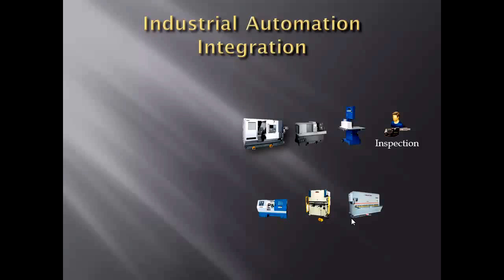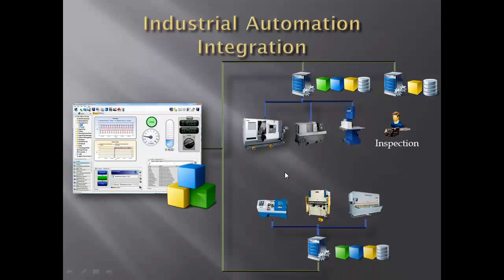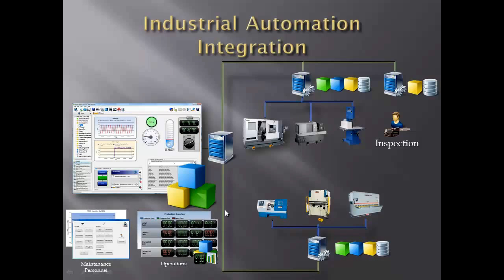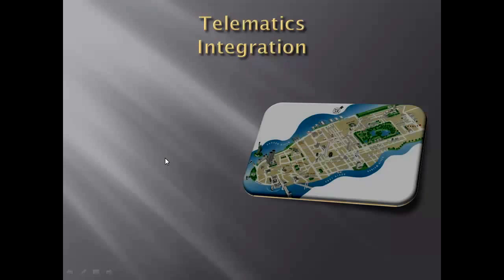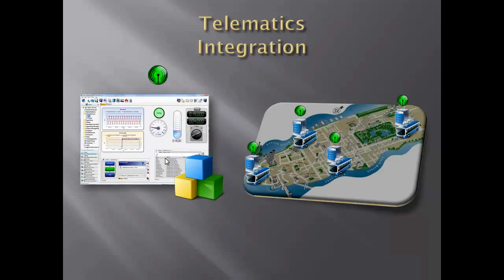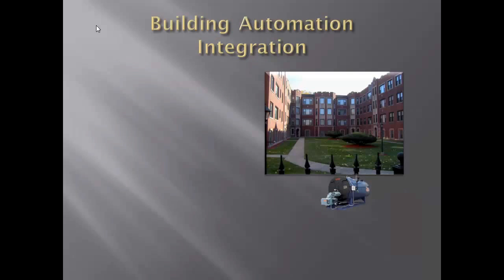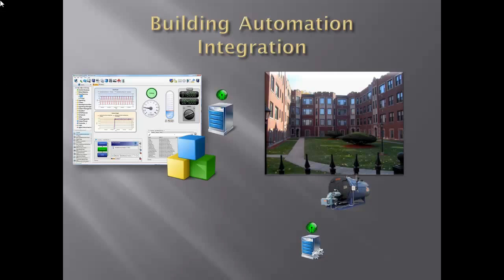Solution Family - Integration Scenarios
Examines 3 Integration Scenarios for Industrial Automation, Building Automation and Telematics that demonstrate the power of the Solution Family of products.